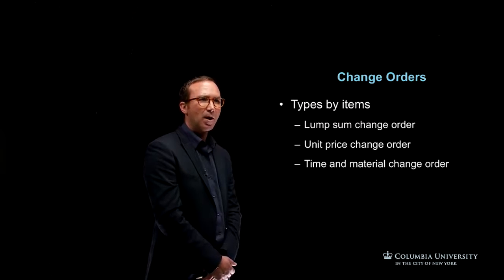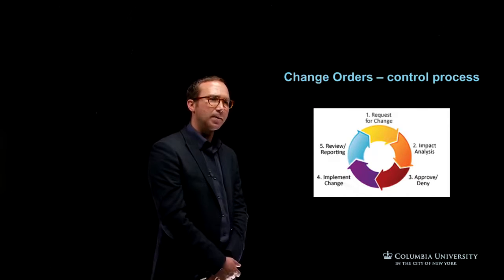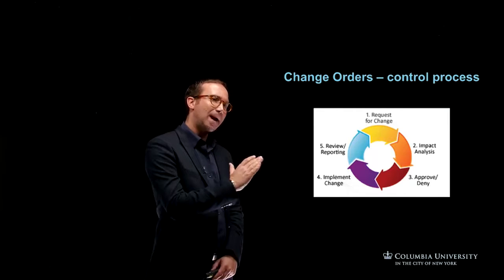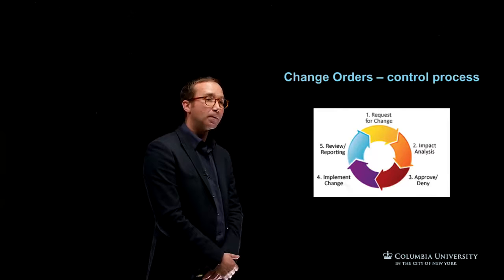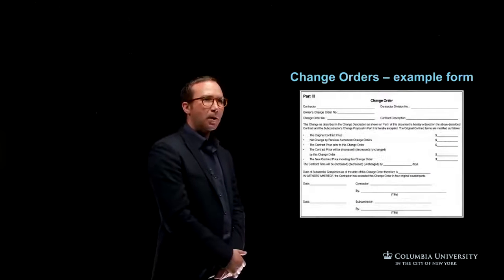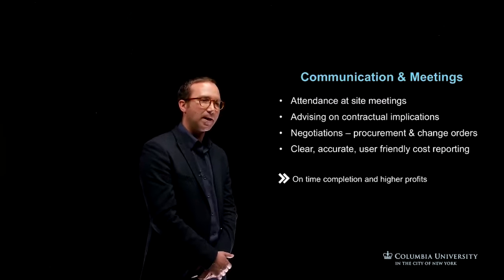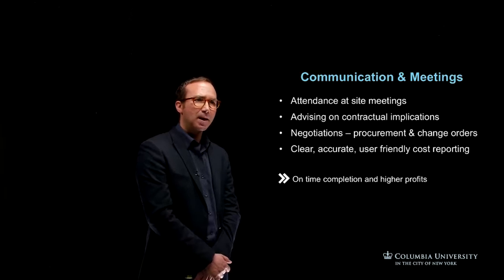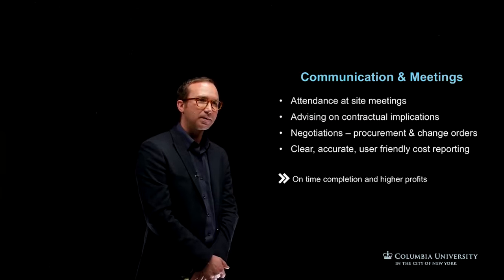Change Orders and Communication - Construction Cost Estimating and Cost Control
Link to this course:
This course introduces the types of cost estimation from the conceptual design phase through the more detailed design phase of a construction project. In addition, the course highlights the importance of controlling costs and how to monitor project cash flow. Students will work on a break-even analysis of construction tasks in a project.
Cash Flow, Cost, Cost Control, Cost Estimate
Very interesting course with substantial and important information and knowledge to get you familiar with cost estimating and cost control. Very practical and close to reality examples.,great class. I learned a lot of valuable information. I am looking to make a career change and I hope this online learning course will aid me significantly in making a career switch.